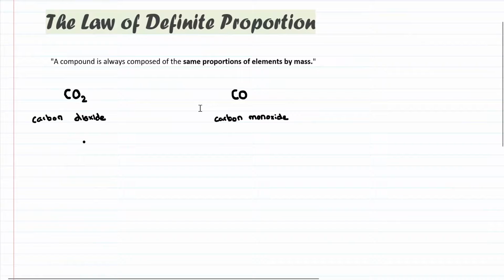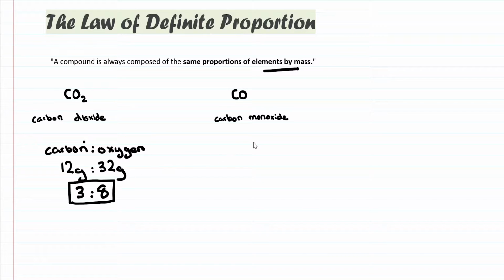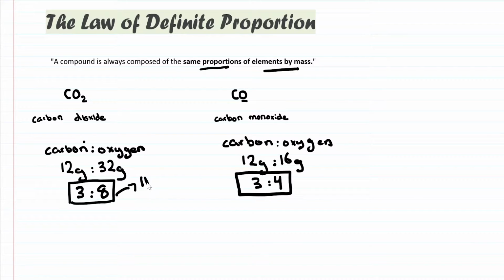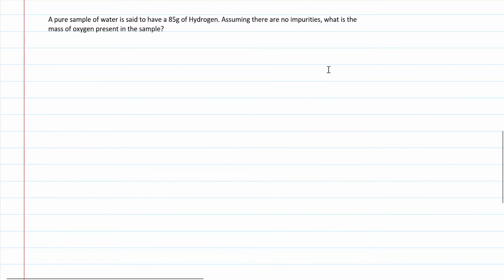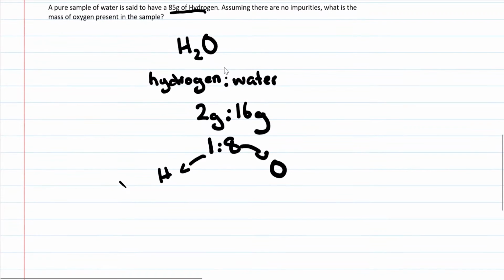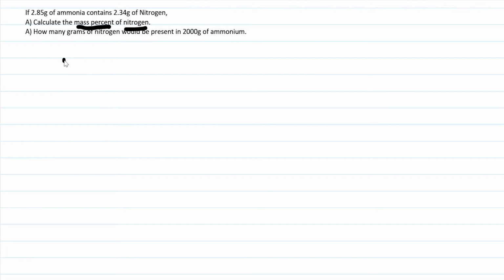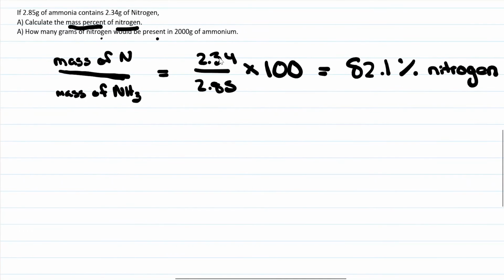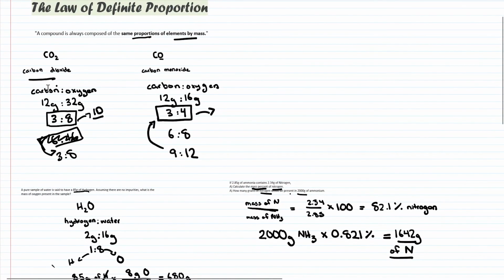Law of Definite Proportions/Constant Composition EXPLAINED - Atomic Theory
Law of Definite Proportions, Law of Constant Composition